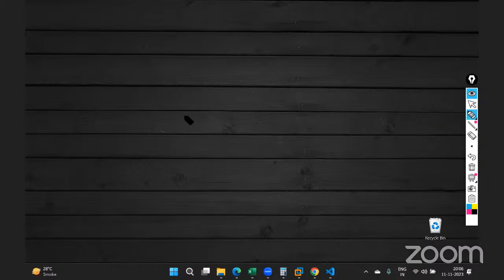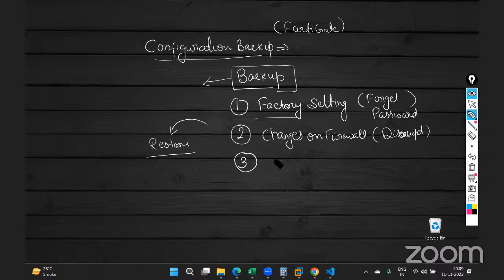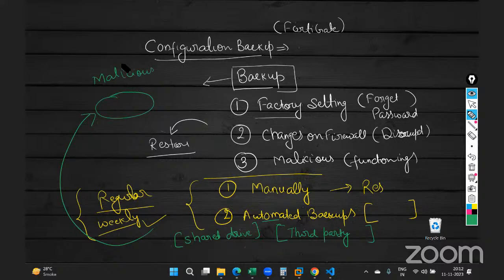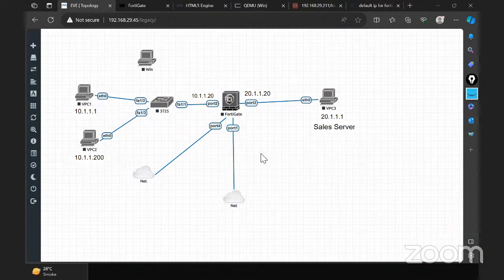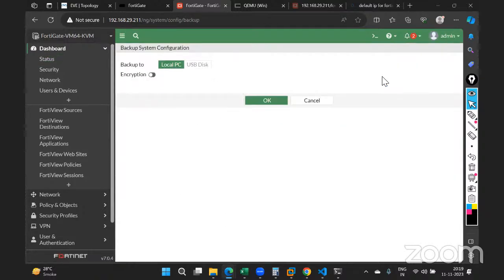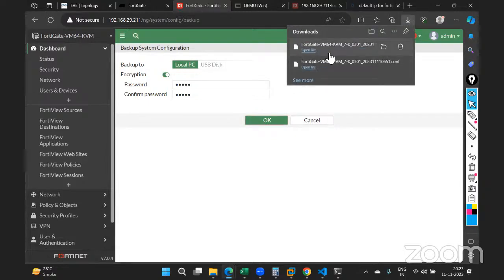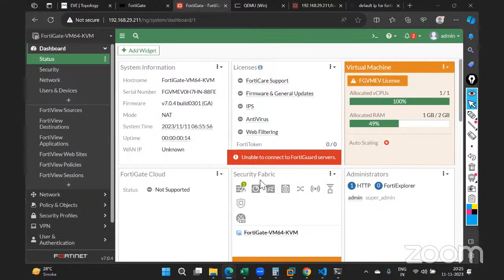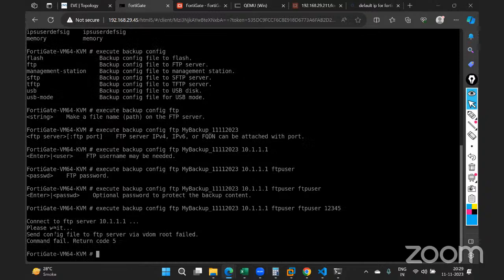Fortinet firewall configuration | FortiGate firewall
In this live session, i will explain you Fortinet firewall policy configuration.
Even if you are beginner in firewall, you will be able to understand as i will be starting from basics.